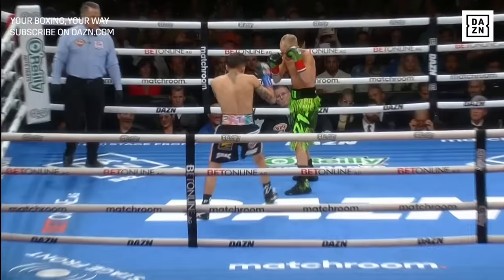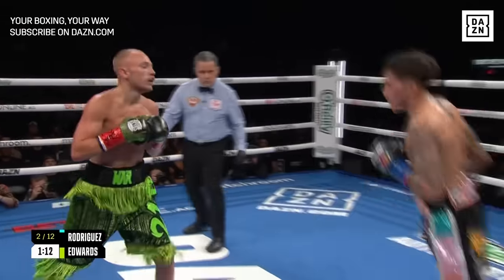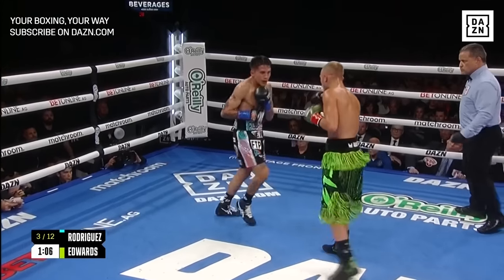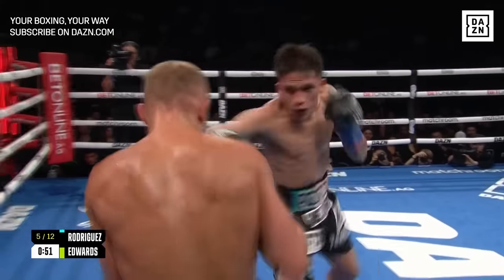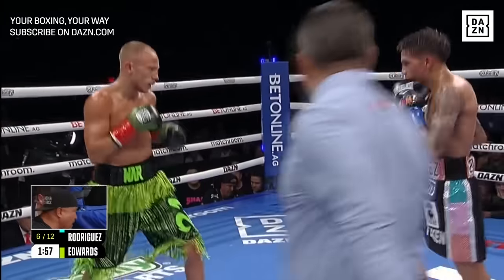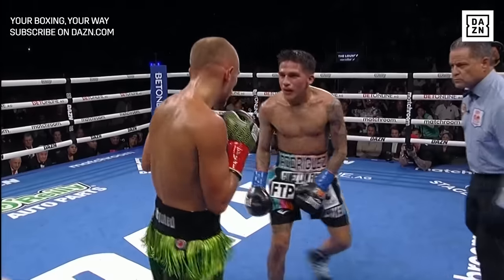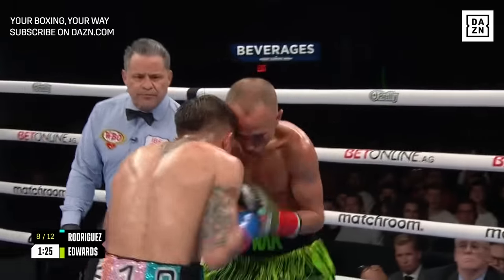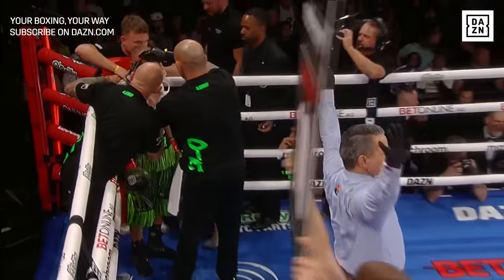MASTERCLASS | Bam Rodriguez vs. Sunny Edwards Fight Highlights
December 16, 2023 -- Fight highlights of Bam Rodriguez vs. Sunny Edwards from Phoenix, Arizona. @AutoZone @AutoZone